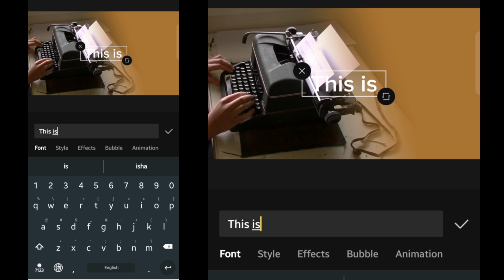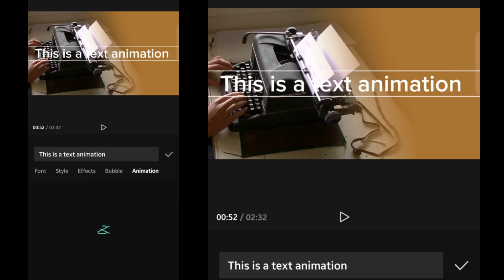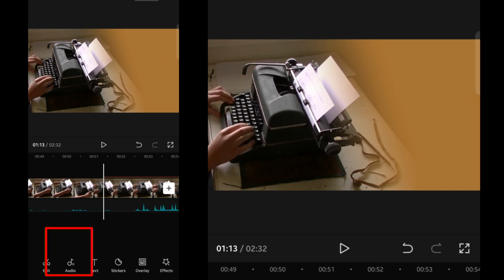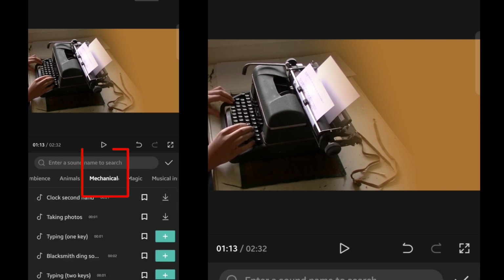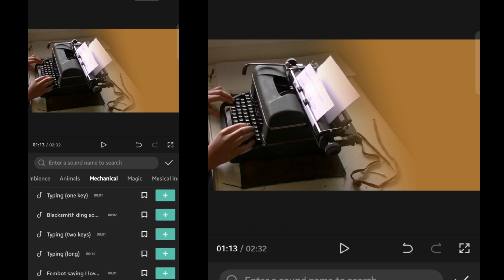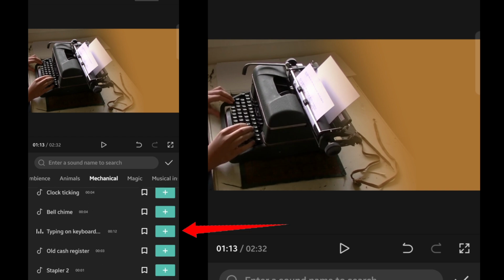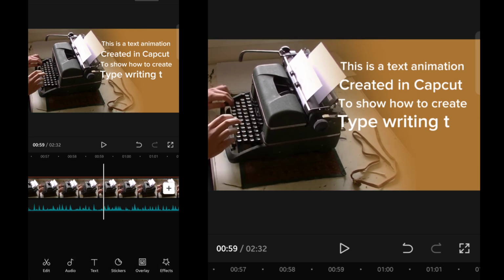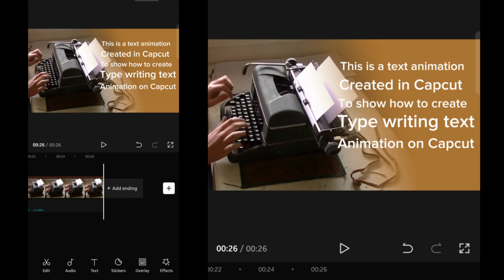How to create type writing text animation for your video / Capcut tutorials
After effects using Capcut  video editing app.

Music attributes.

If you want to create a logo for your channel, your company or any other purpose, we will help you. For video editing, logo creation or any other design requirements,
Please contact